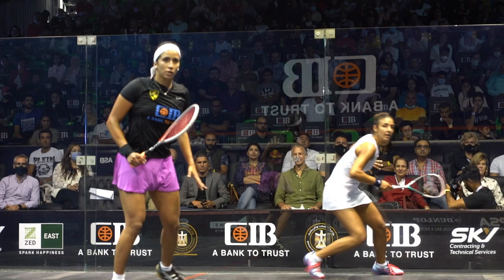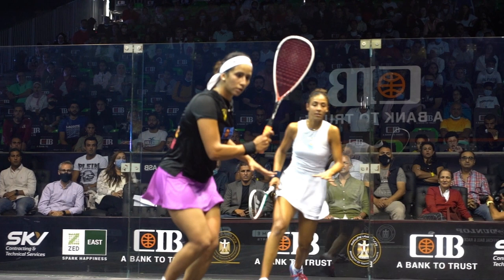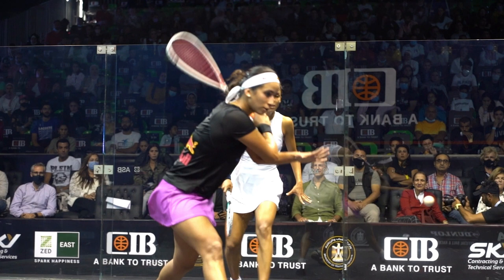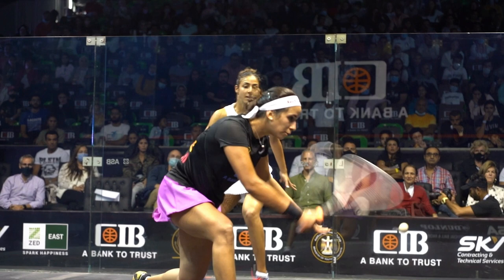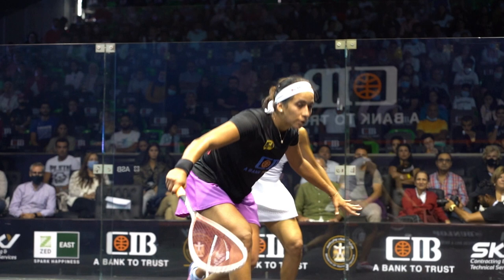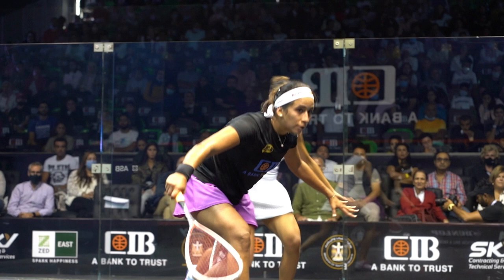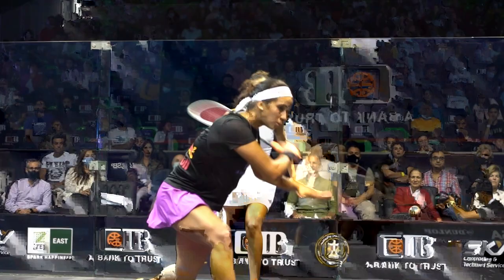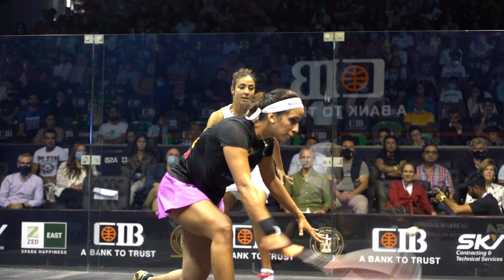Squash Pro Player Analysis: Gohar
Nouran is known for her brute strength and power but here is a great example of her playing a slightly softer and more delicate shot on the backhand side. She gets a nice opportunity and takes in a straight drop. She uses a beautiful shape to her swing and keeps the racket face open really allowing her to cut down and inside the ball. She then ensures her follow-through stays open and goes toward the target area meaning there is a lot more security in making the shot.